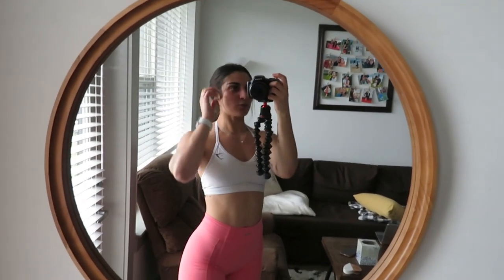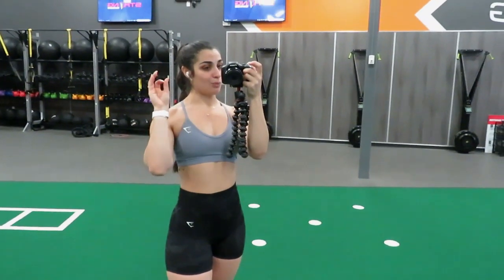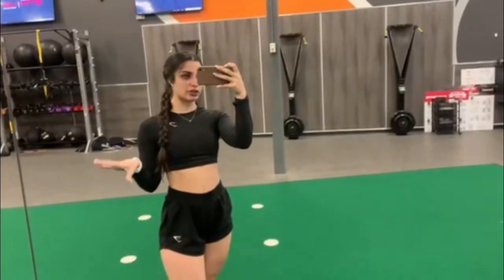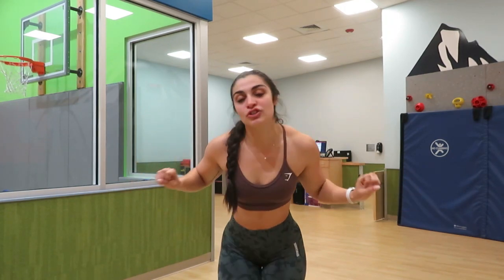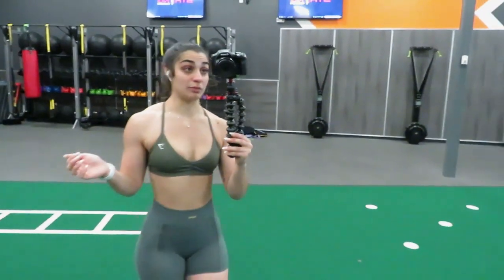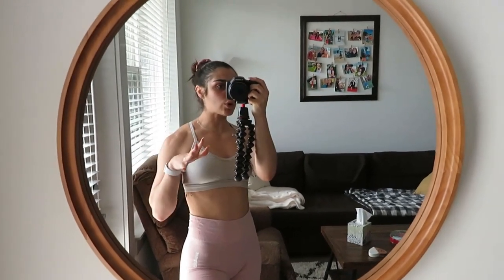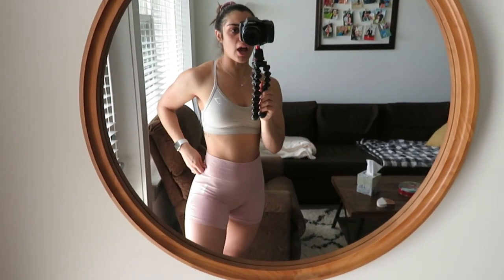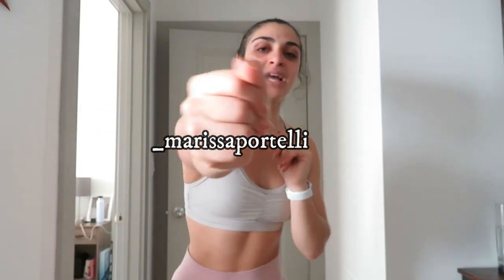A WEEK OF GYM FITS// MY STAPLE GYMSHARK PIECES// Marissa Portelli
Acta Wear Discount: MarissaPortelli15

CRZ Yoga Code: MARISSA10